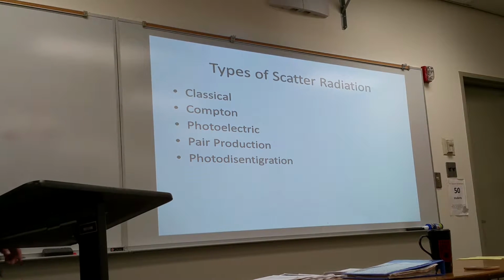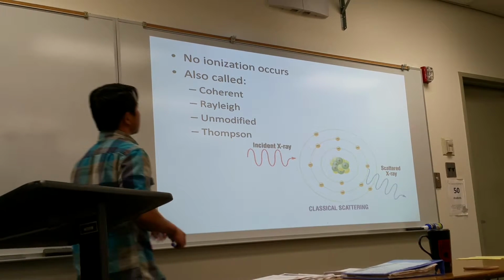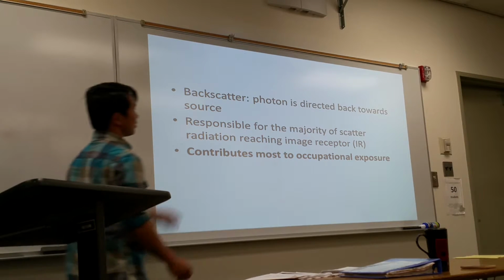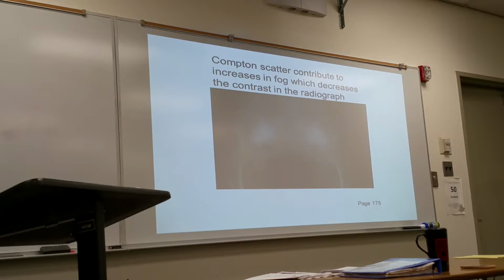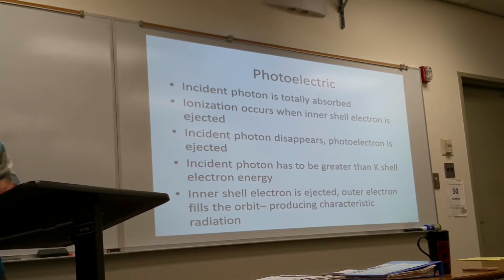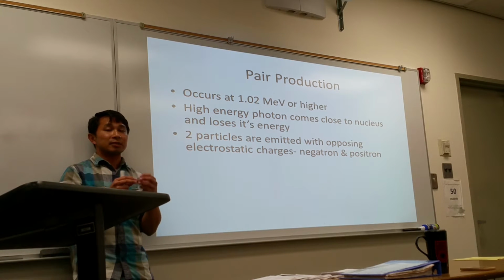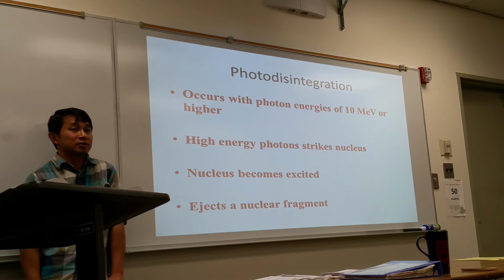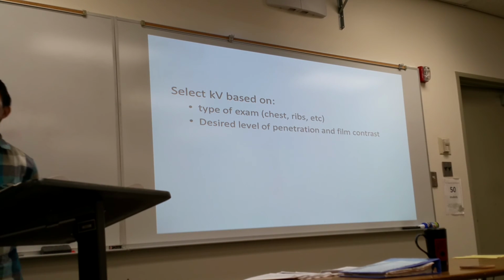Professor's Derek Truong’s Lecture on Emissions & Interaction with Matter: Part 2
College Lecture given By Professor Derek Truong at Cypress College in Cypress, California on the subject of Emissions & Interaction with Matter.